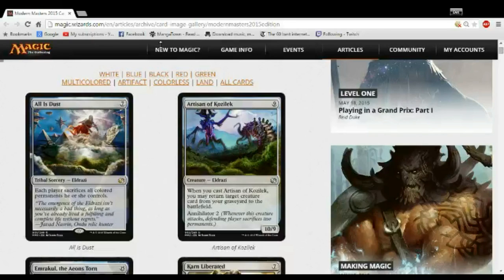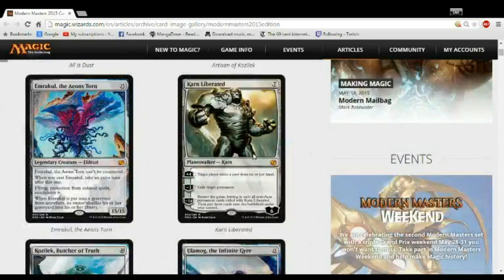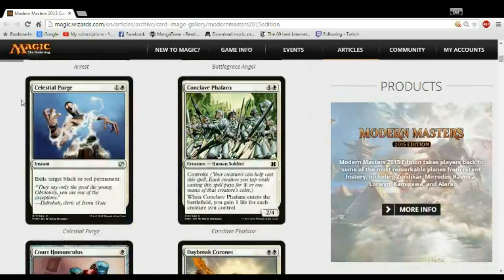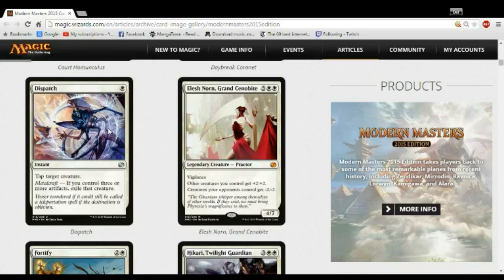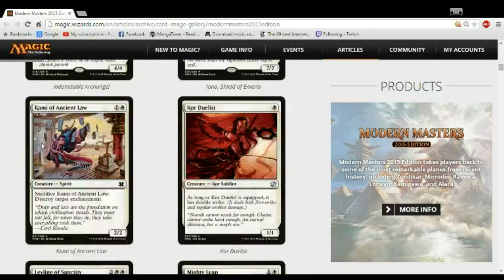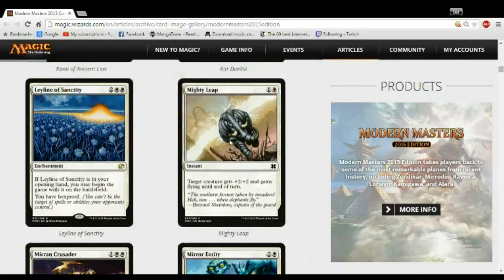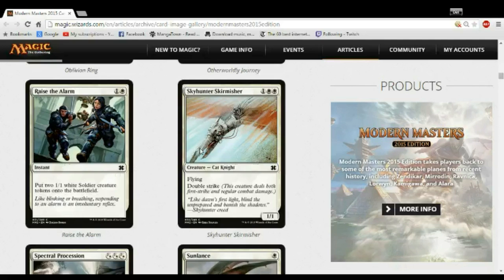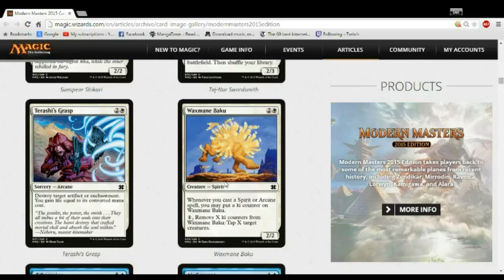Halfbreed Magics:Modern Masters 2015 Set Review - White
Reviewing all the white cards in MM2015 in regards to draft format.
Using the card image gallery of wizards of the coast.